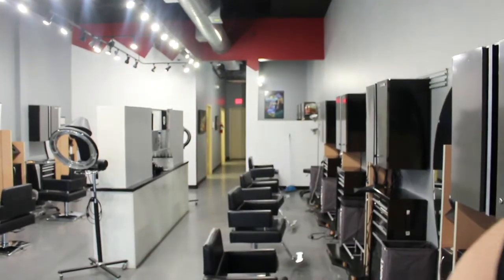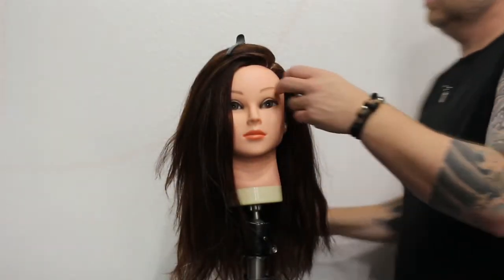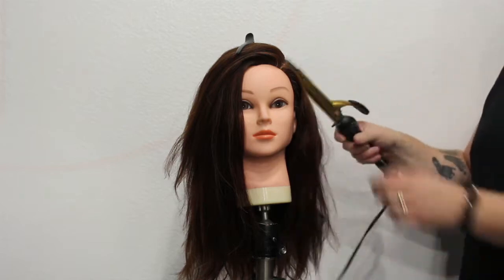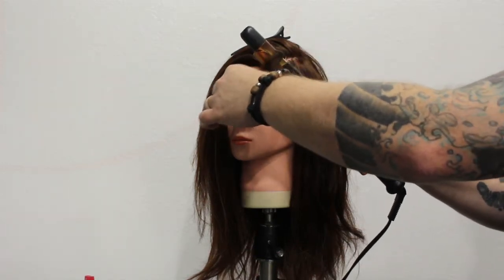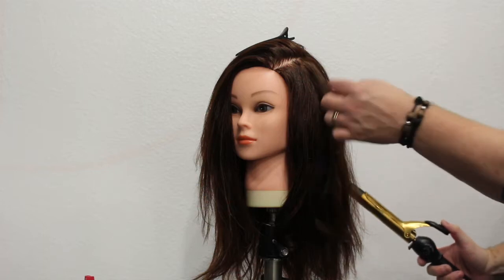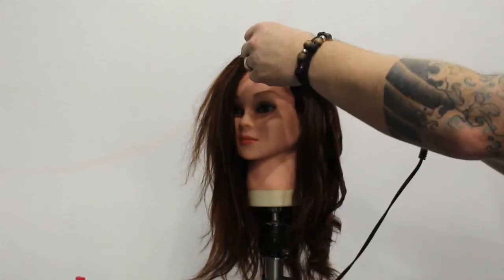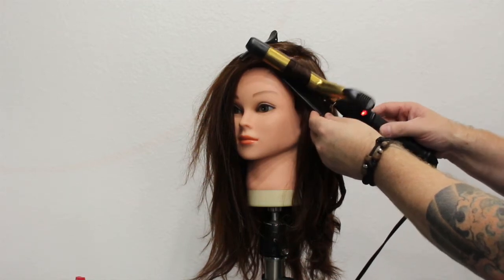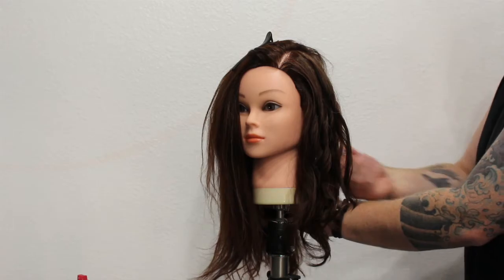The Right Way and Wrong Way to Curl Hair, Hair Tutorial